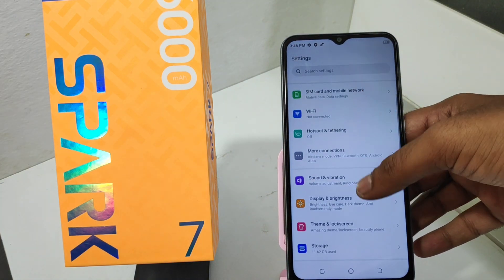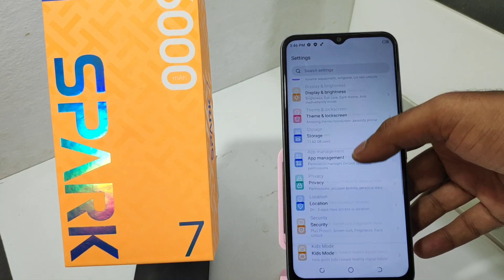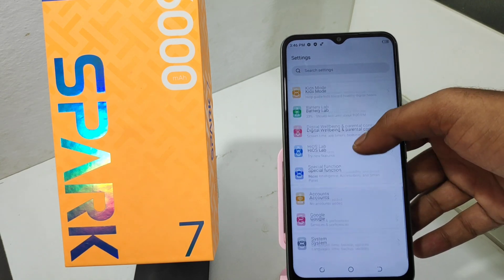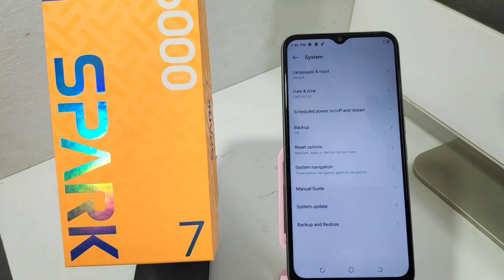How to Hide Navigation Bar in TECNO SPARK 7 /tecno spark 7 pro| How To Hide button Tecno Spark 7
In today's video i am going to show How to Hide Navigation Bar in TECNO SPARK 7 phone full guide watch full video for acqurecy. unless you have to face a problem..